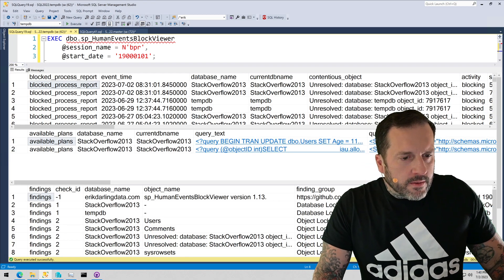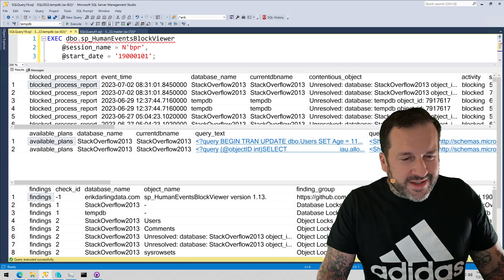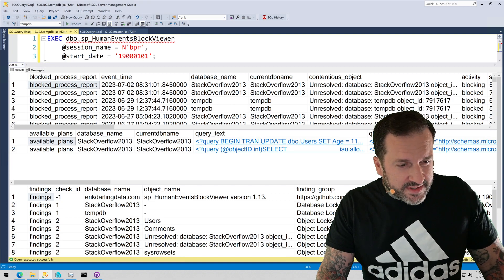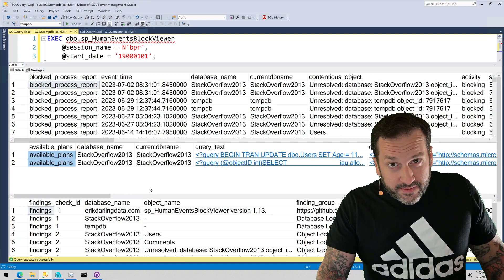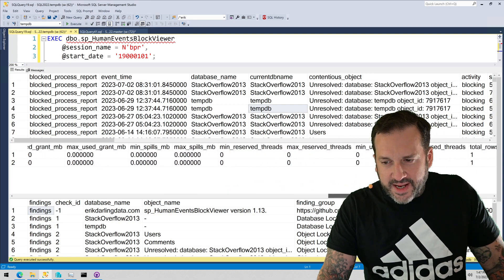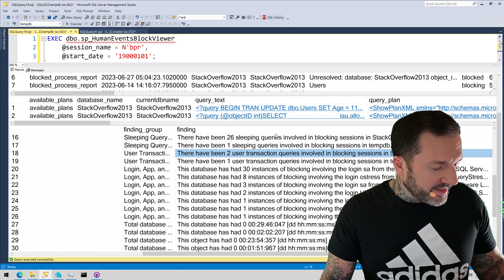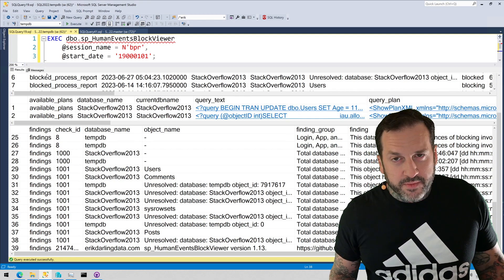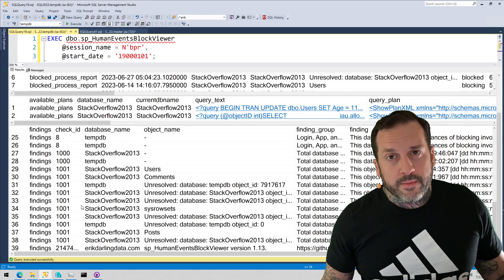sp_HumanEventsBlockViewer: Now With 100% More Query Plans And Prioritized Results!